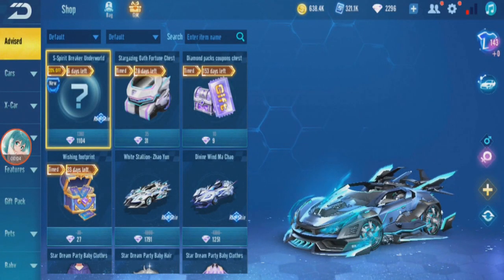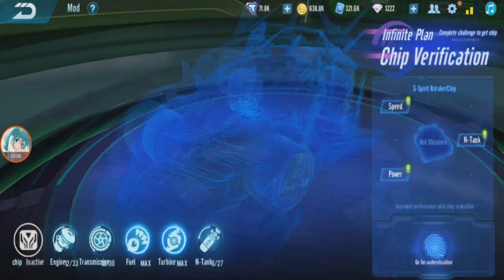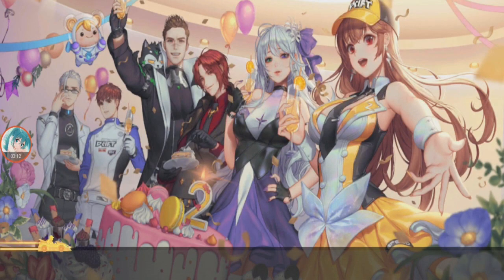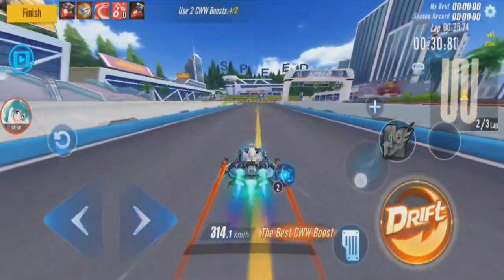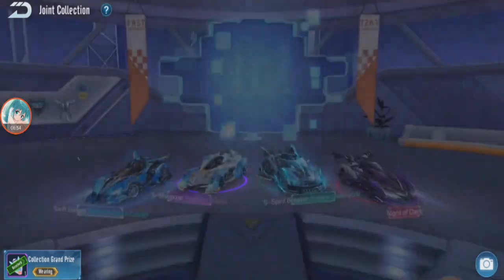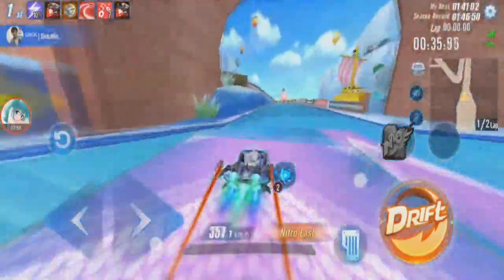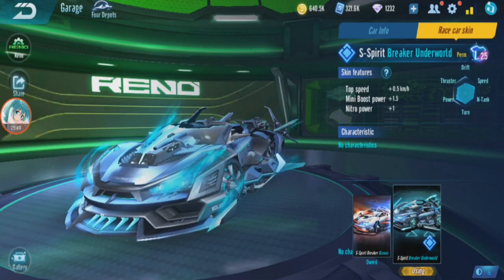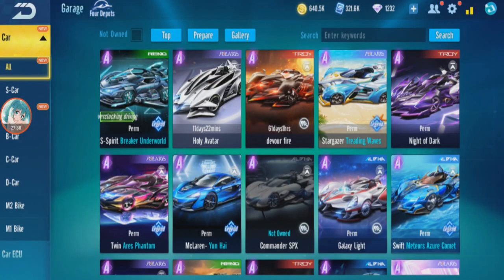S-Spirit Breaker Underworld Skin + Infinity Chip 【Garena Speed Drifters】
the 2nd S-League car, S-Spirit Breaker, also now has a new skin.
in Infinity chip tier list is rank right above S-Dawnbreaker & White Stallion.

(Shoutouts) Thank you for joining my membership:
🥈SILVER TIER: Dzack Gaming, Tuffy Rushy

🥉Bronze Tier: Zhun96, vp ༺Kirito༻
Songs:
So Lit, At The Game, Beat Your Competition, Take You Home Tonight, Spence, One More Time, Pixel Peeker Polka, They Watchin Me (Instrumental), Educated Man